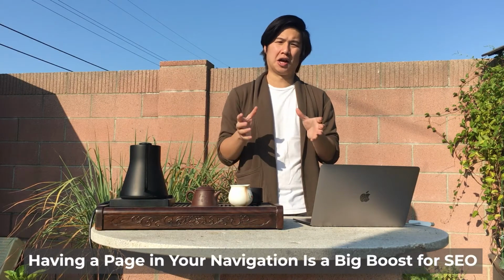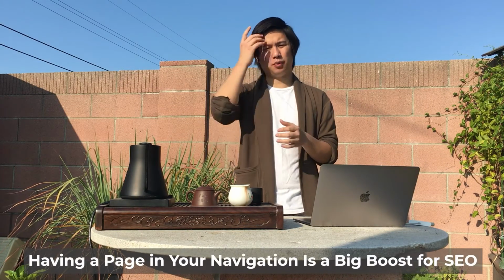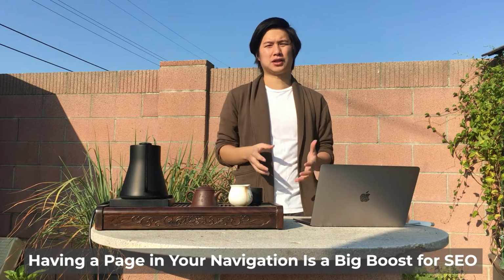Having a Page in Your Navigation Is a Big Boost for SEO